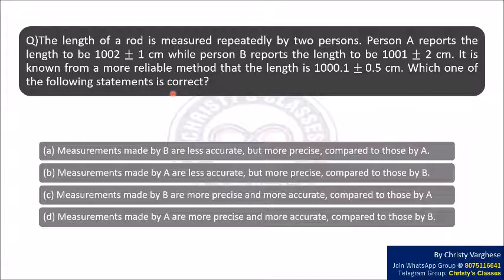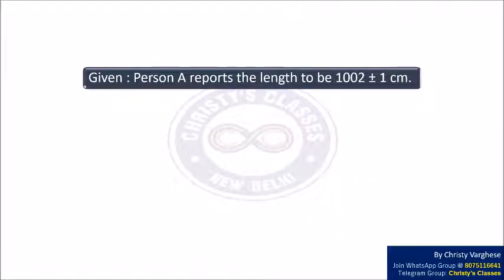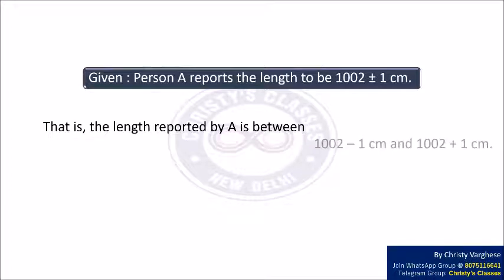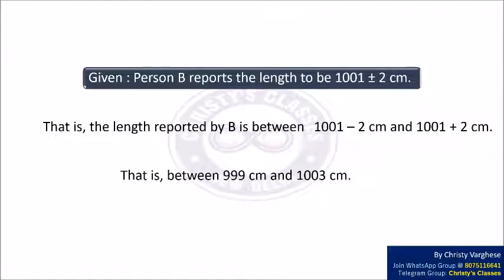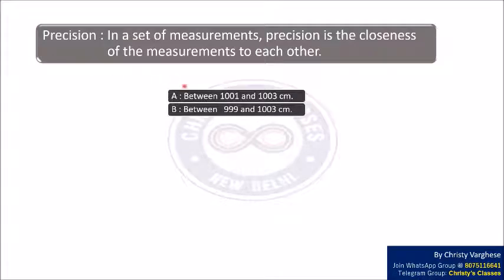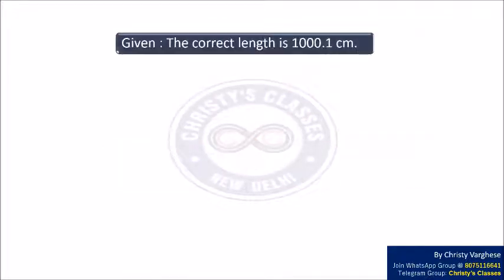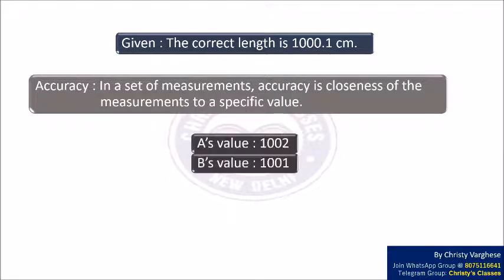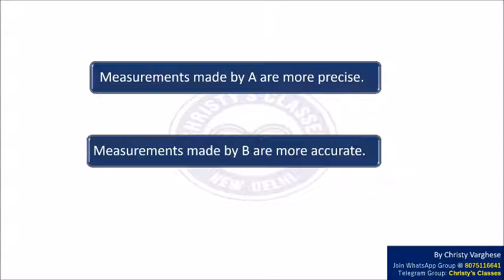Question on Precision & Accuracy | CSIR-NET Dec 2019 | General Aptitude | Anju Mariam Aji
Discussed by - Anju Mariam Aji

OTHER BOOKS